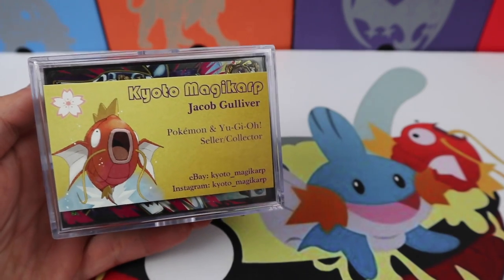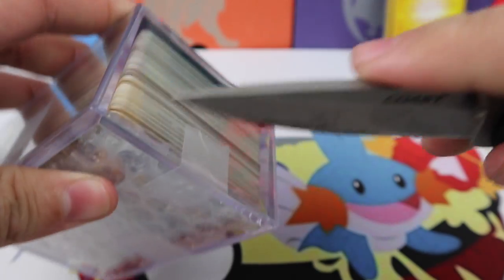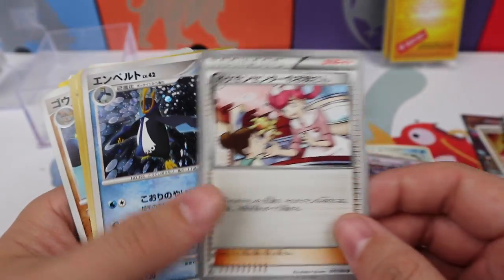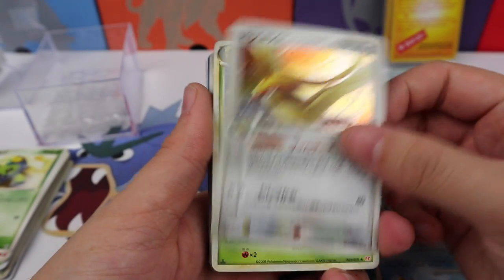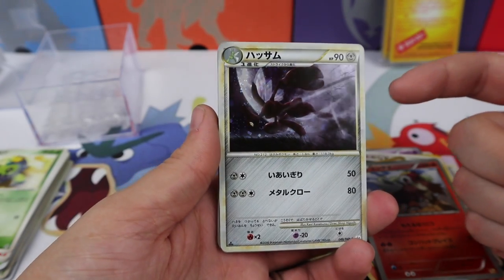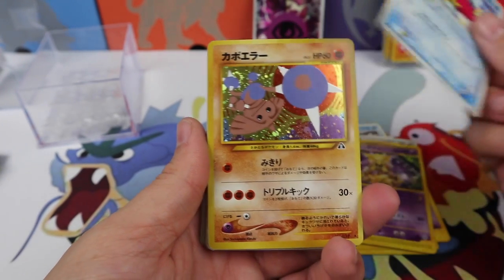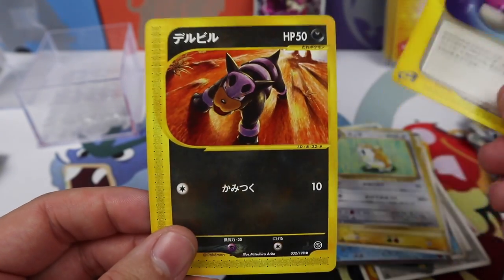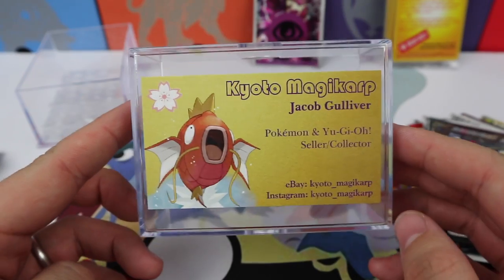Japanese Pokemon Card Cube - Made by Kyoto_Magikarp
Checking out a different Mystery Pokemon Card Cube that is made here in the US by Kyoto_magikarp - Go check him out on instagram!

Winner will be announced on my twitter account on JUNE 24th, and I will send you a private message here on youtube. You have 48 HOURS to respond to claim your prize.

or
The Pokemon Company Inc.